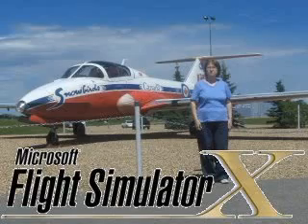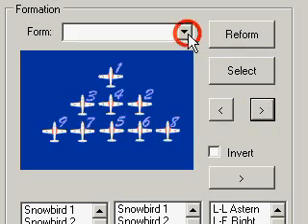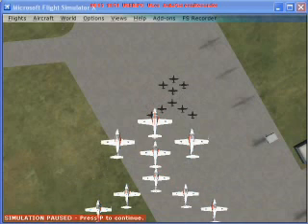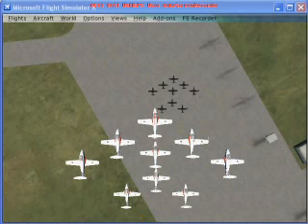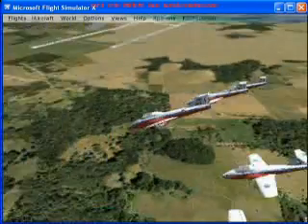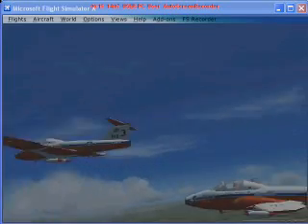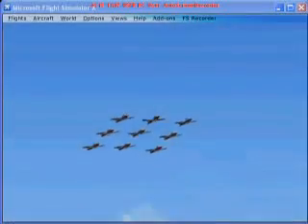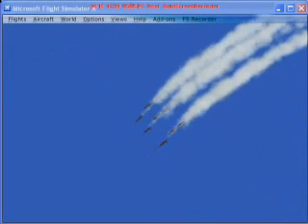FSX Snowbird MultiStations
The SimConnect project intended to confer some knowledge of aeronautics to prospective Canadian Aviation Medical Examiners